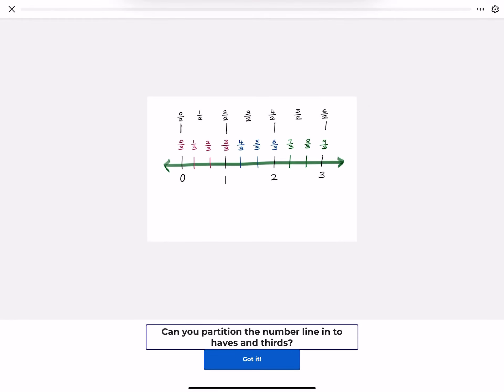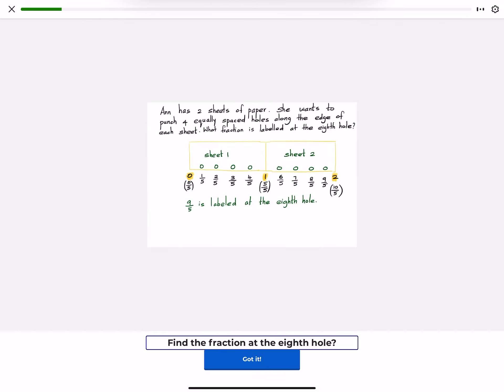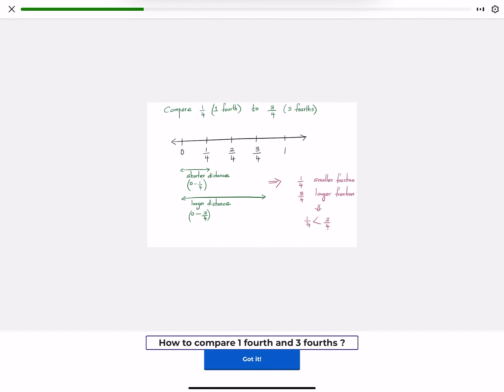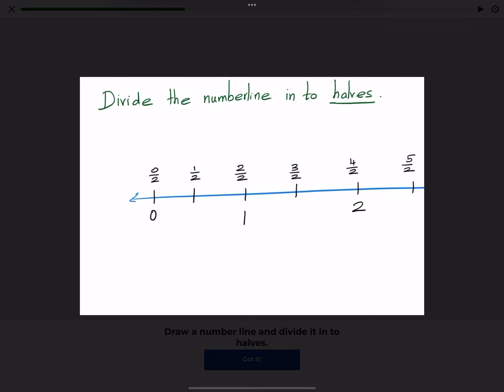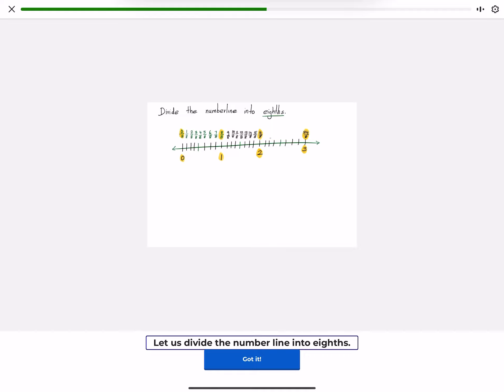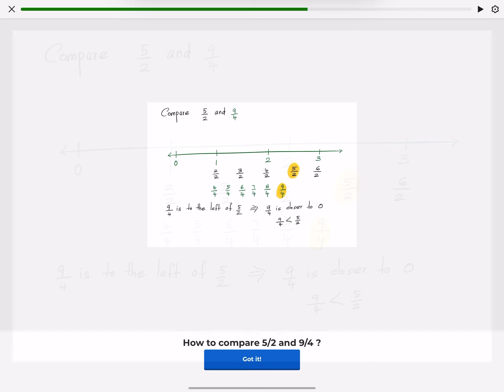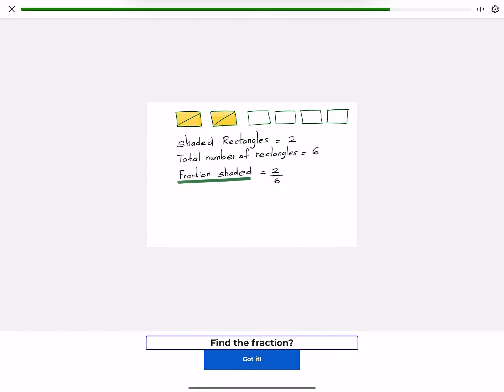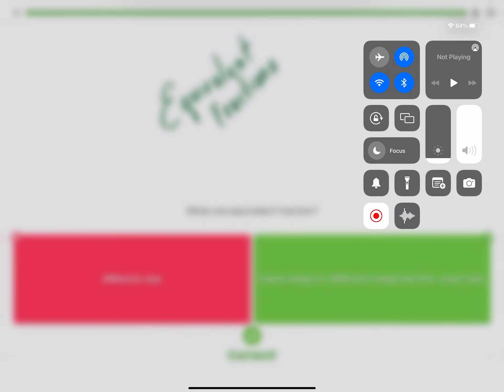Fractions: number line: halves : thirds :grade 3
Mathematics: kids: grade 3
Find smaller and bigger fractions using number line.